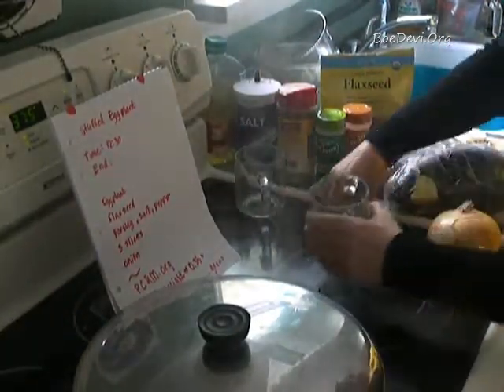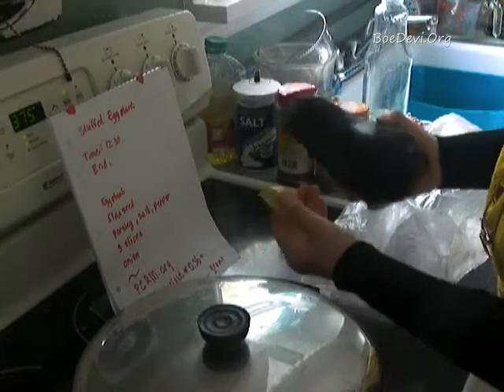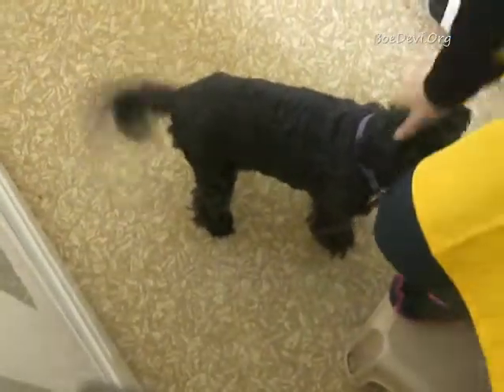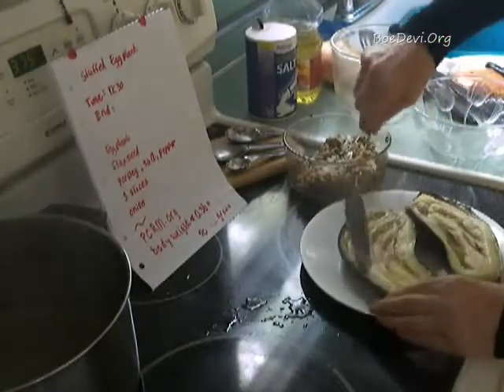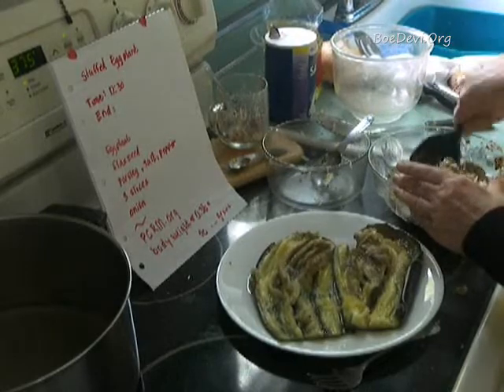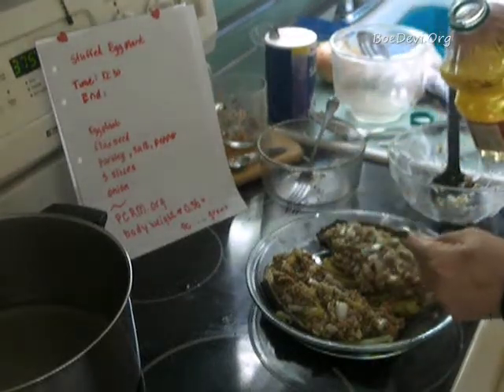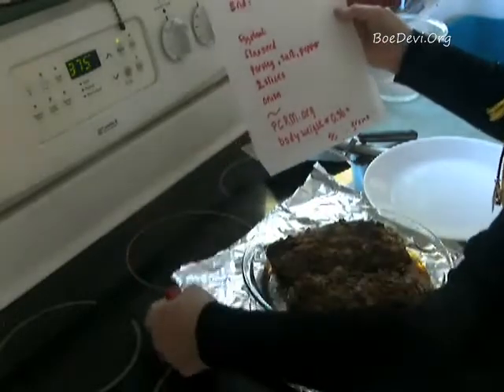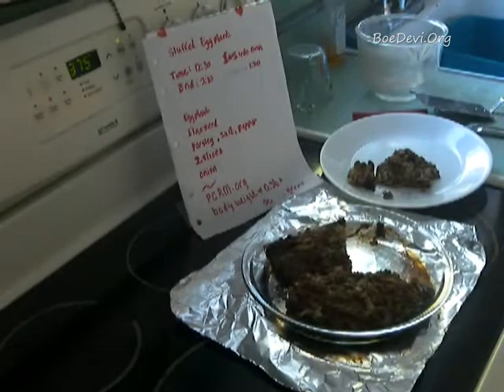Stuffed eggplant (turkey-tasting) (VeganCookingLessons.Org.)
Stuffed Eggplants
Ingredients
1 tb ground flaxseed with 3 tb warm water (this is your egg-replacer)*
1 large eggplant for 2 people about$1.50.
3 slices of bread
1/8 tsp black pepper
1 tsp salt
1 tablespoon dried parsley flakes (fresh is great if you have it)
1 tablespoon minced onion
3 tablespoons canola or olive oil

(Feel free to add all the seasonings you like. To mimic a turkey-taste, add some poultry seasoning and/or sage.)

Time to complete about 45 minutes

Directions for cooking

1. Preheat oven to 375*
2. In a cup, mix 1 tablespoon ground flaxseed with 3 tablespoons warm water and set aside
3. Wash eggplant, cut in half -- lengthwise
4. Place with rounded sides down in large pot (for stove top cooking) or in a glass pie plate (for microwave cooking)
5. Add 1" of water and cover and cook for about 10 minutes
6. Scoop out insides of eggplant and leave ¼" rim around the shell
7. Mix eggplant innards with 2 slices of bread, parsley flakes, salt, pepper, onion and 2 tablespoons of oil, and flaxseed mixture
8. Taste now and adjust seasonings according to your specific tastes. (You can do this because there's no uncooked meat or eggs in the recipe.)
9.Fill up eggplant shell with eggplant mixture
10. Crumble and mix 1 slice of bread with 1 tablespoon of oil and some salt and put on top of stuffed eggplant
11. Place eggplants on a greased cookie sheet
12. Bake in oven at 385* for about 30 minutes

*Uncommon ingredients:
Ground Flaxseed is sold as a vitamin supplement (in pharmacy section of many stores) and as a food item depending on the store. I have seen it in Walmart, Trader Joe's, Whole Foods. If your store doesn't carry it, print out the "Please carry this in our store" page and ask them to order "Ground Flaxseed".